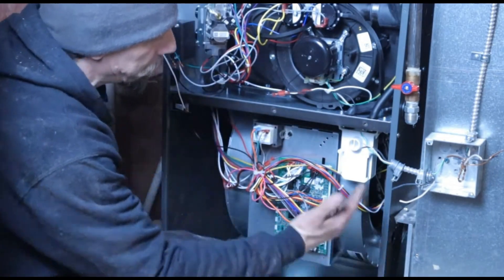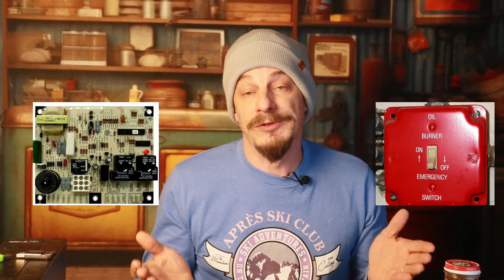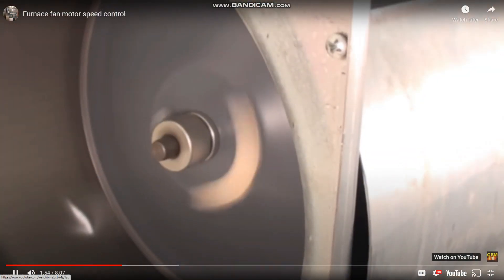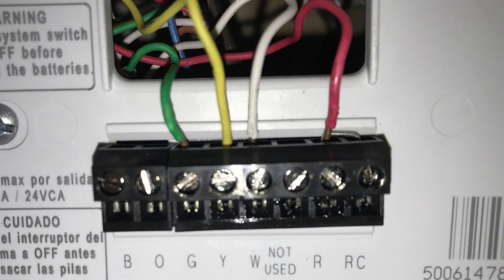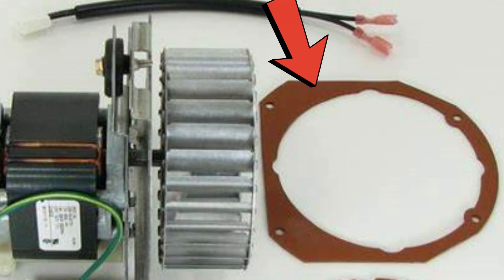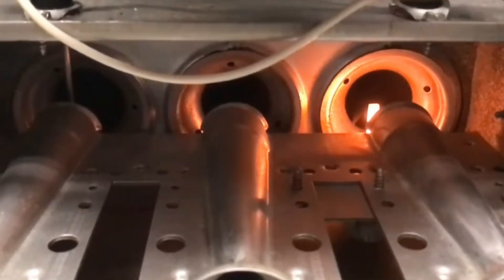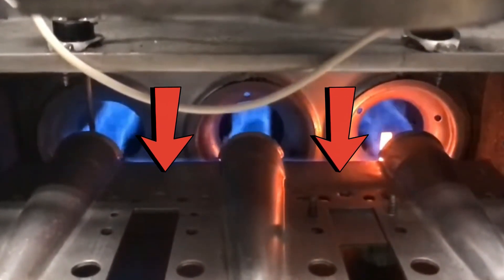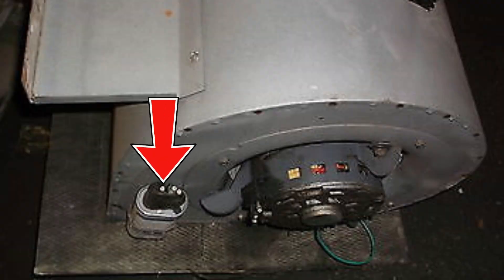Solve Dozens of Furnace Problems With This Process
Dive into the logic of an HVAC Service Tech to diagnose dozens of common furnace problems.

00:00 Introduction
00:16 Confirm Power, Fuel, Call for heat
00:28 Checking Thermostat
00:49 Confirming Power
02:03 Testing Door Switch
02:23 Confirming Fuel
02:51 Sequence
03:03 Checking 3 or 5 amp fuse
03:35 Securing Door Switch
03:46 Repowering Furnace / Time Delays
04:31 Inducer Motor / Limit Switch Problems
06:24 Inducer Motor / Thermostat Problems
07:17 Inducer Motor / Control Board Problems
07:36 Inducer Motor / Bad Motor / Jammed Cage
08:19 Pressure Switch Problems / Testing
09:31 Pressure Switch / Flue Pipe Problems
09:59 Pressure Switch / Blocked Tubing
10:27 Hot Surface Ignitor / Testing
11:40 Gas Valve / Testing / Burner Issues
12:48 Flame Sensor Problems
13:57 Blower Motor